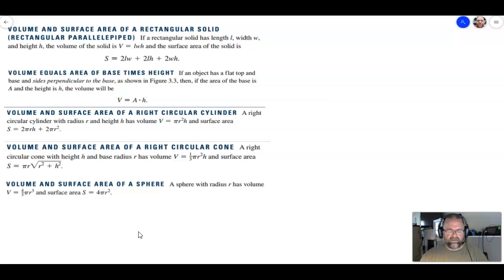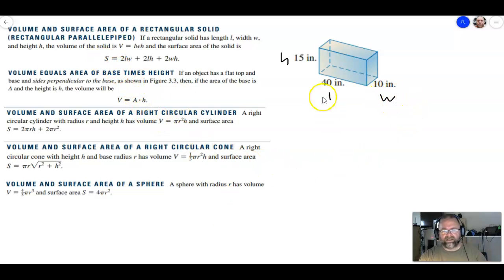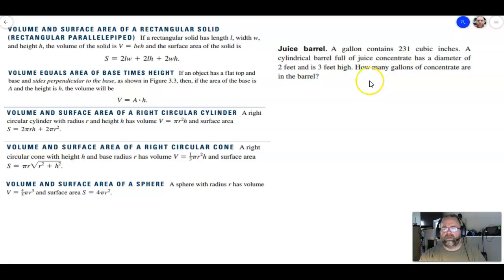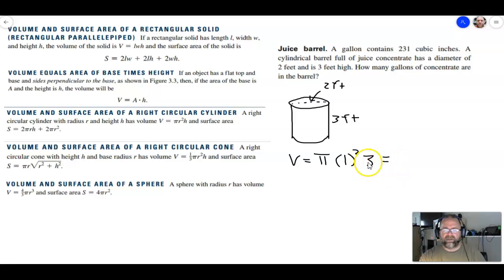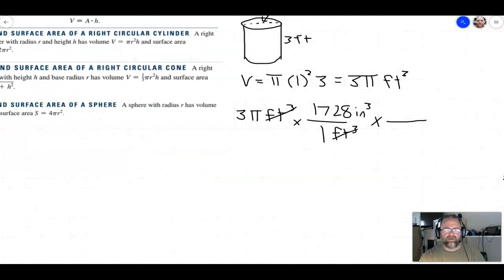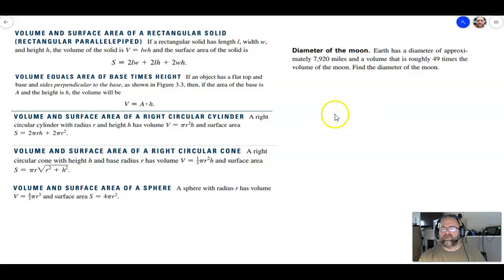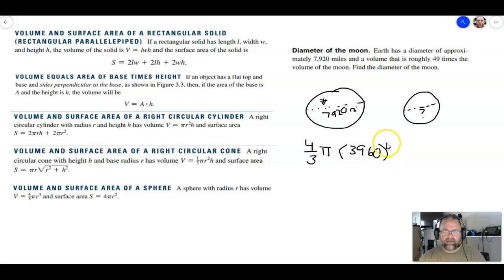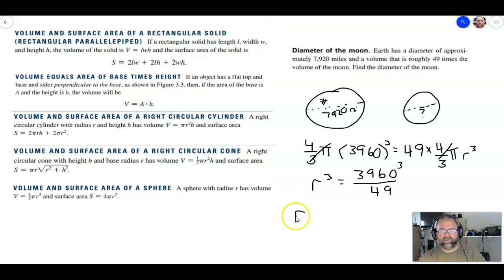MAT110 Section 3-5 Overview